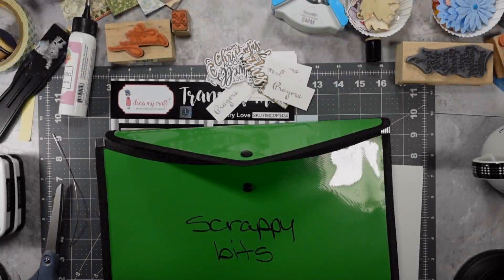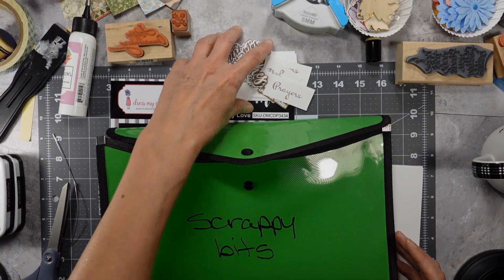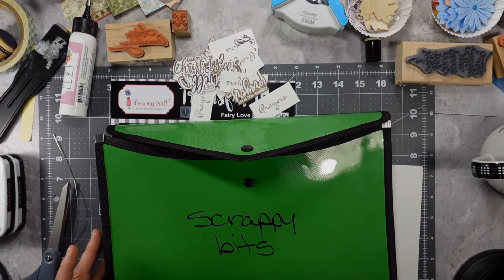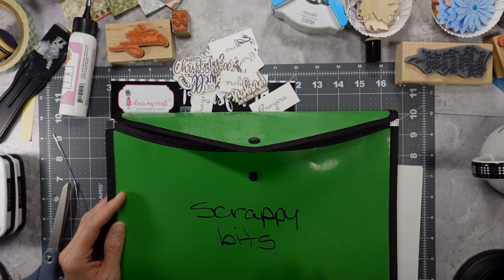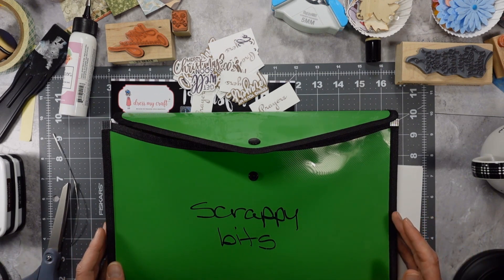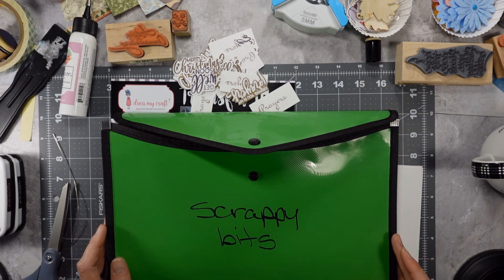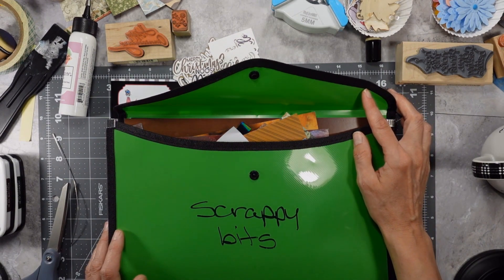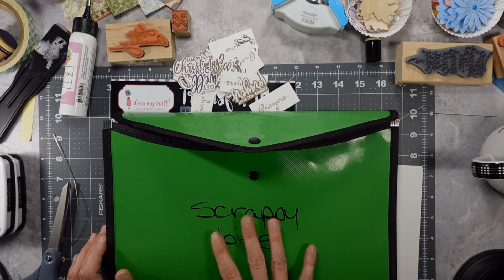PSA for @ShinySilvertreasures upcoming promos...☕☀️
Current and upcoming promos:

Currently can get a free packet of pre-cut, foiled sentiments with purchase of £5.00 or more. Now through December.

November 1st thru 30th:
Vintage
Floral
Natures
Festive

November 1st thru 20th:
All sales will be entered for a Black Friday giveaway of a "giftcard" to use in her shop during Black Friday weekend. Drawing will be just before Black Friday kicks off so the winner has time to use it. 👍

From November 24th thru midnight of the 27th:
                       BLACKFRIDAY10
** This code is only available on her main website - it can't be used on her Etsy shop. **

Also remember that supplies are while they last! Once they are sold out, that's it. 👍

Don't forget to pick up some of her daughter's handmade scrunchies. They are great for a gift or stocking stuffer...🤗 Colors and patterns will vary.